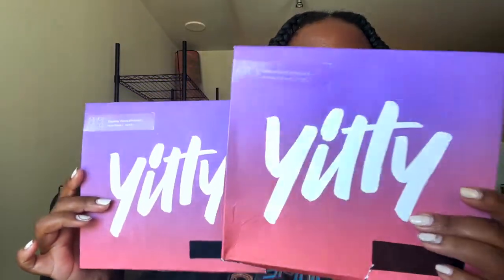About Damn Time Lizzo | YITTY REVIEW 3X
Lizzo dropped a shapewear line and I had to try out a few items for ya'll.

PRODUCTS MENTIONED:
Mesh Me Smoothing Midi Bralette - Bright Ass Blue Buttafly
Mesh Me Smoothing High Waist Short - Bright Ass Blue Buttafly
Mesh Me Smoothing High Waist Brief - Bright Ass Blue Buttafly
Mesh Me Smoothing Midi Top - Iconic Black
Mesh Me Smoothing High Waist Legging - Iconic Black
Nearly Naked Shaping Thong Bodysuit Iconic Black
Nearly Naked Shaping High Waist Brief - Bossed Up Brown
Major Label Smoothing Cross-Front Bralette - Neon P*ssy Pink
Major Label High Waist Legging - Neon P*ssy Pink

TIMESTAMPS:
About Yitty 00:00-07:41
Try On 07:42-21:07

shorturl.at/ruxHK